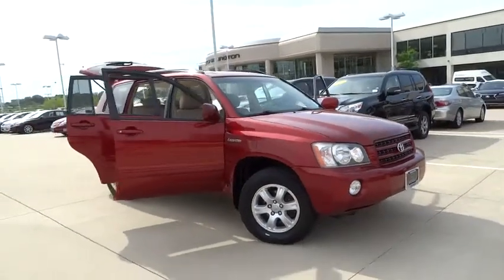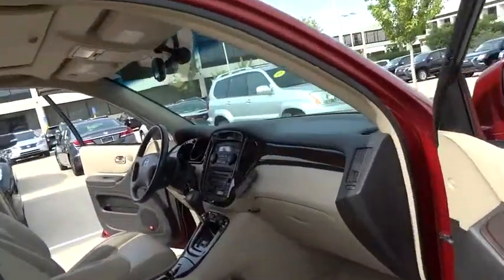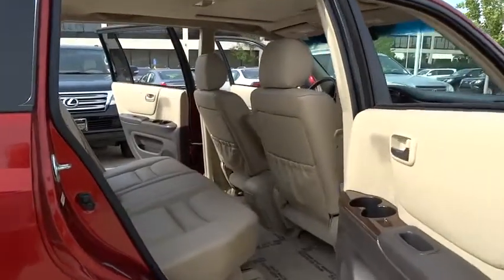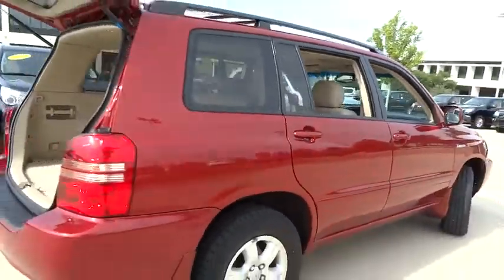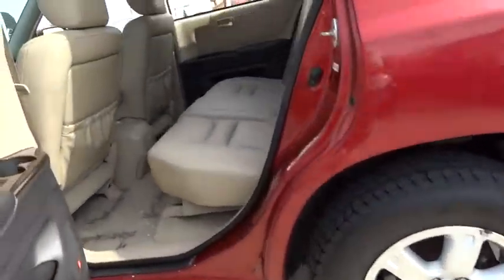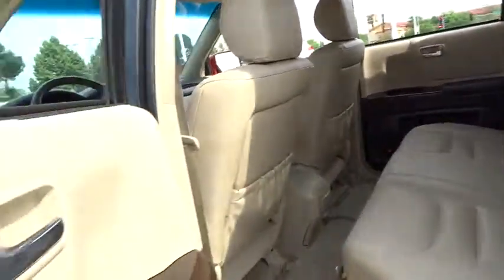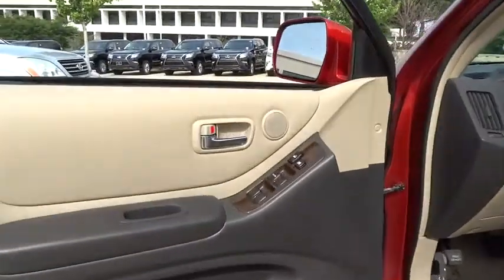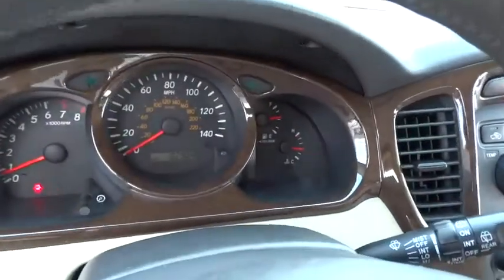2003 Toyota Highlander Palatine, Arlington Heights, Barrington, Glenview, Schaumburg, IL 5254PA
2003 Toyota Highlander

4-Wheel Drive, Leather, Sunroof, CD, 3.0L V6, Alloy wheels, Power windows and door locks. This Toyota Highlander 4dr V6 4WD has a great looking Sundown Red Pearl exterior and a Ivory interior! Our pricing is very competitive and our vehicles sell quickly. Please call us to confirm availability and to setup a time to drive this Highlander! We are located at: 1285 East Dundee Road, Palatine, IL 60064. THE ARLINGTON LEXUS ADVANTAGE: - Free car wash in 30 minutes or less - Complimentary pick up and drop off service - Service department open for your convenience - Monday - Friday 7AM-11PM & Saturday 8AM-12 Noon- 56 Lexus courtesy vehicles available Please call and ask for our Pre-Owned Manager Jim Cooper ro GM Marcin Ajdukiewicz to confirm availability 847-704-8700- Thank you for the opportunity to earn your business. ALL PRE-OWNED VEHICLES COME WITH COMPLIMENTARY SIRIUS XM 3 MONTH ALL ACCESS TRIAL SUBSCRIPTION.